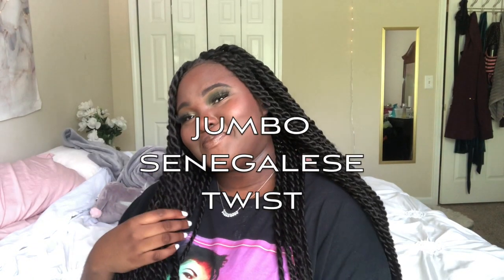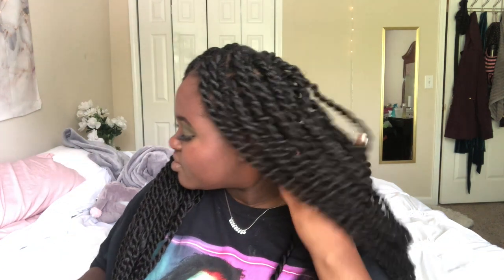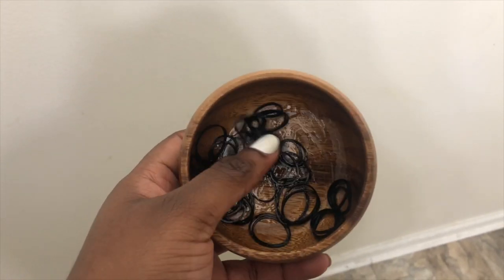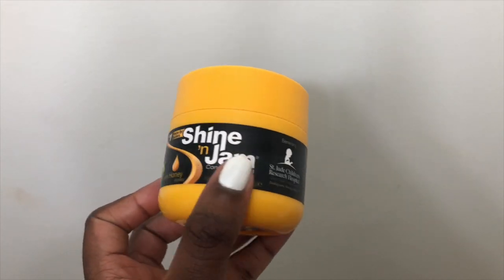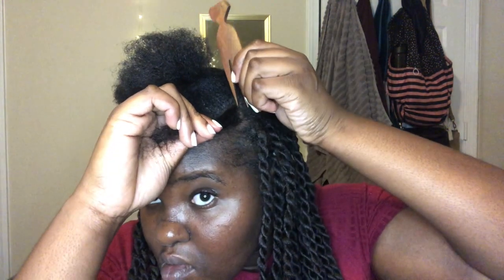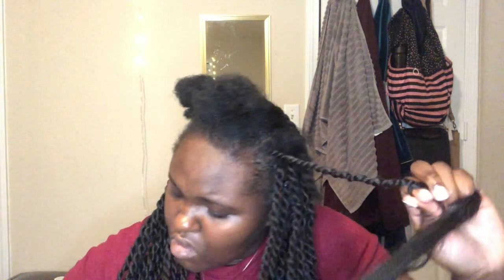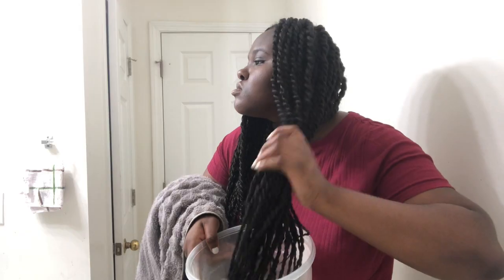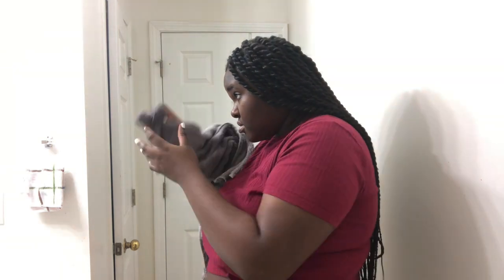JUMBO SENEGALESE ROPE TWIST ON 4C NATURAL HAIR//RUBBER BAND METHOD|Bolu Omolayo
Today's video is a detailed  Protective style Tutorial where I will be showing you how to achieve the Jumbo Senegalese Rope Twist On 4C Natural Hair using the Rubber band method. This method is perfect for those of us that struggle with gripping the root of our braid or twist. You can also never go wrong with a protective style this summer. These jumbo senegalese rope twist are literally sooo convenient and its also not heavy. I hope you all enjoy this detailed jumbo senegalese rope twist tutorial on my short 4C Natural Hair protective style where I show you how to achieve this easy and quick senegalese twist look.

PRODUCTS USED:
1. Parting comb
3. Hair comb
4. Edge brush for your edges
8. Edge effect edge control
9. Shine n' Jam gel
10. Hair mousse
12. Rubber band
15. 2 and half pack of unstretched Xpressions braiding hair in color 2. Amount of hair depending on the length you want it to be.

Thank you guys soooo much for 300 subscribers, I really appreciate it

Goal: 500

LET’S CONNECT!
NAME: BOLU
AGE:17
SCHOOL: KENNESAW STATE UNIVERSITY
ETHNICITY: NIGERIAN
NATIONALITY: AMERICAN